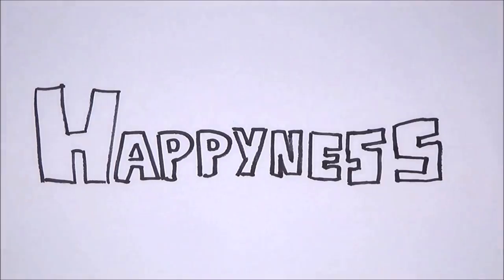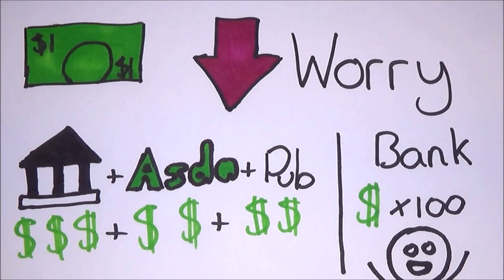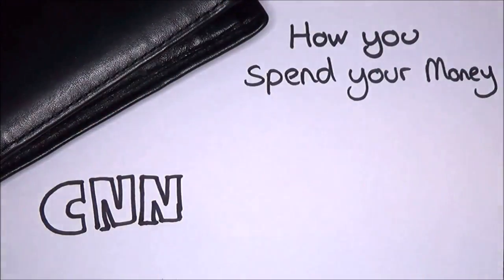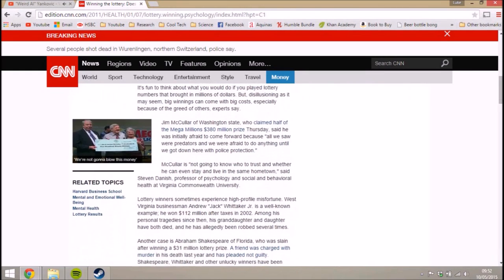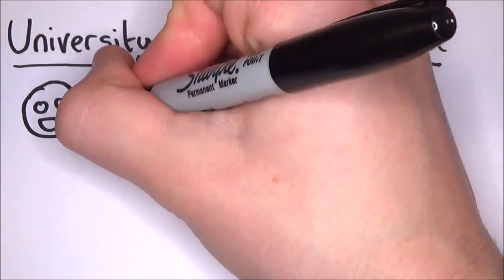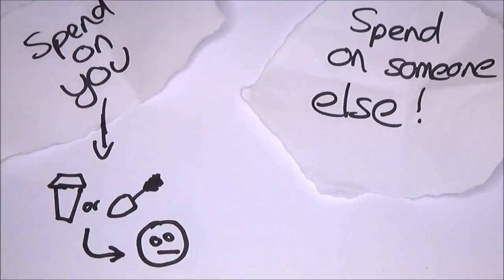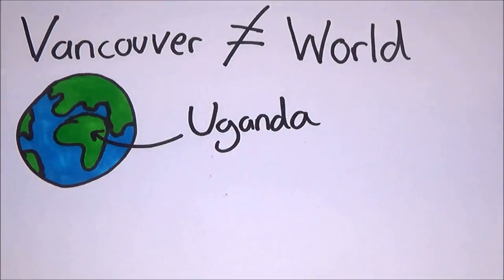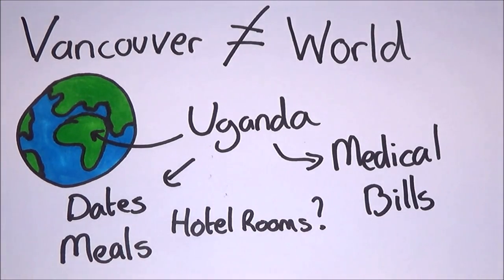Can You Buy Happiness? | Psych2Go